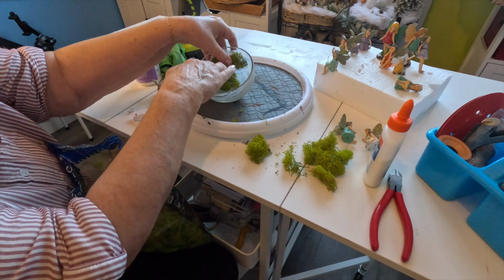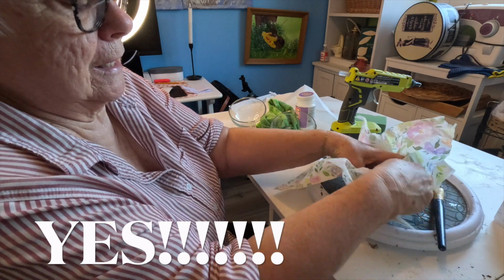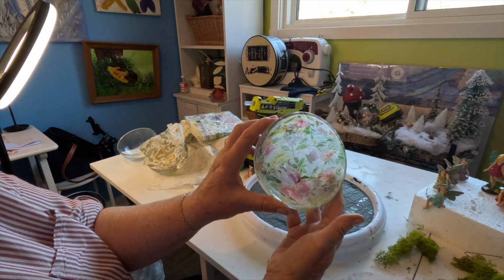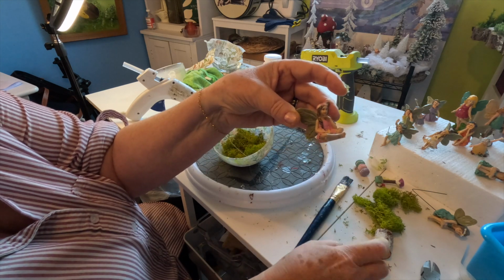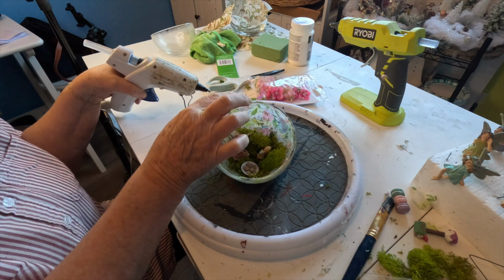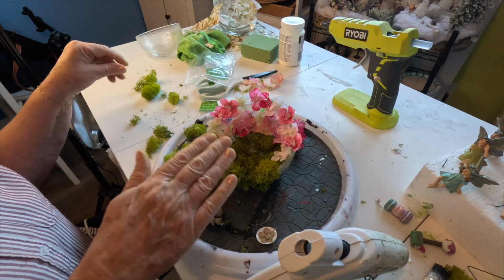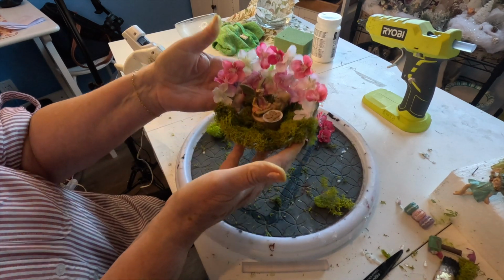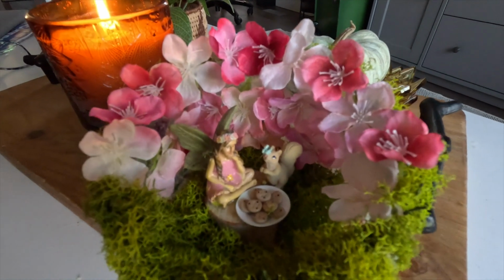DIY Fairy Garden Thursday: glass container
Hi guys well it's nice to be back home where I can make more fairy gardens. In this video I have a glass container it's a half globe . The fairy is having some cookies with a sweet squirrel.